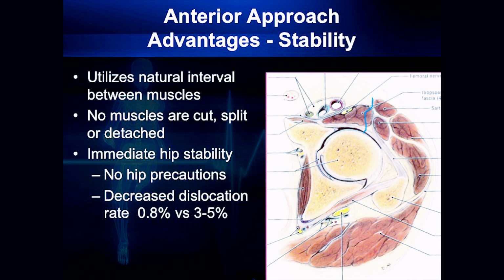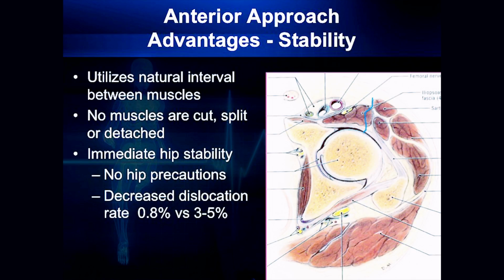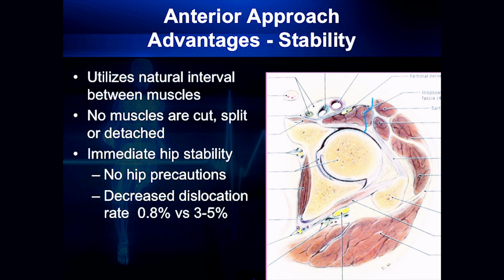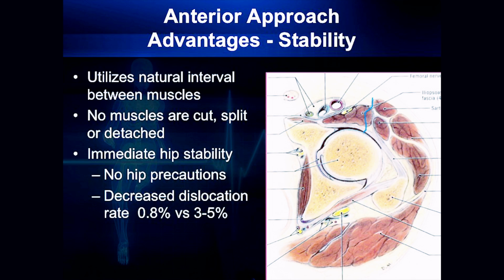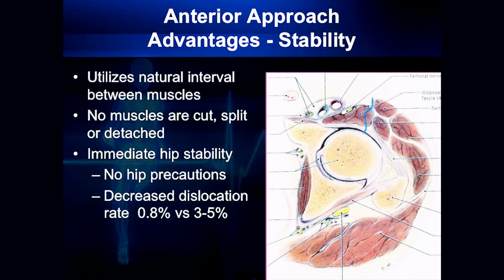Anterior Hip Replacement Surgery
Scottsdale Orthopedic Surgeon Dr. Gil Ortega discussed the advantages of the anterior hip replacement surgical approach.